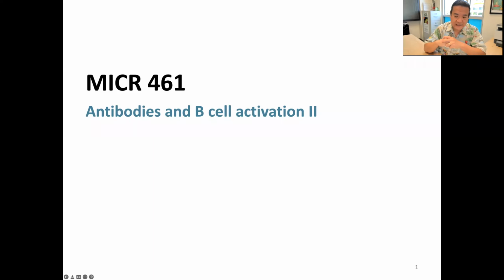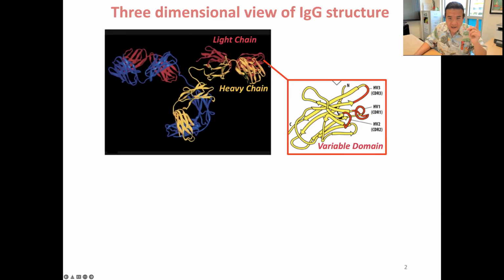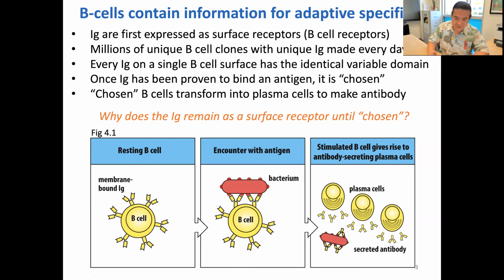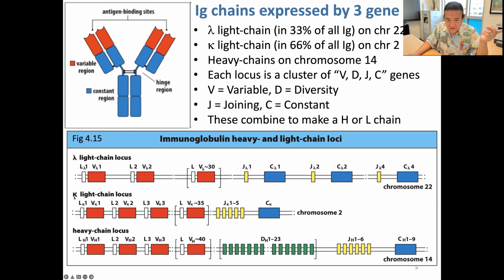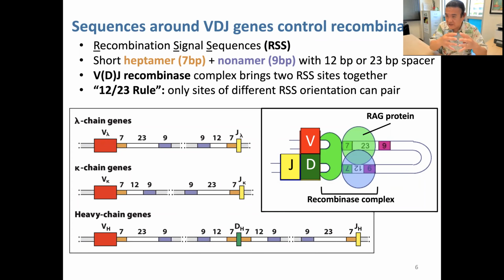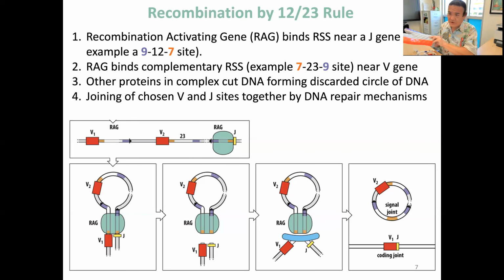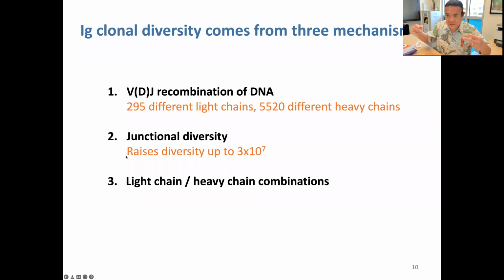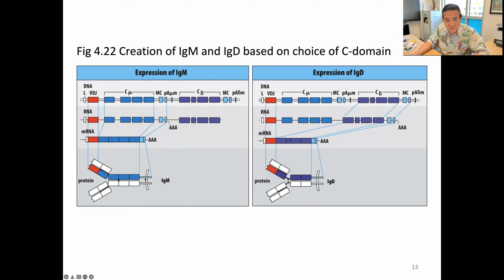Lecture 8 - Antibodies and B cell activation II